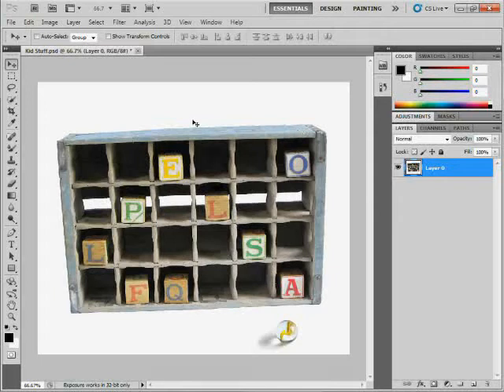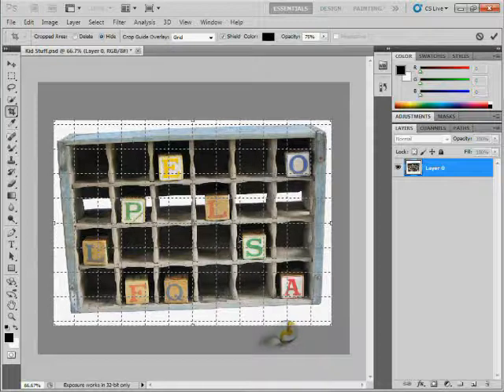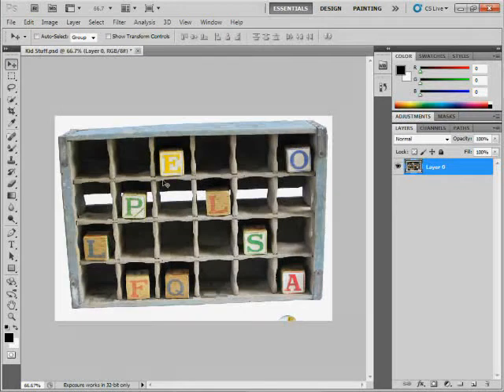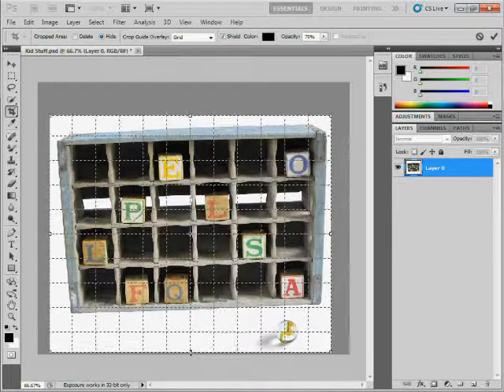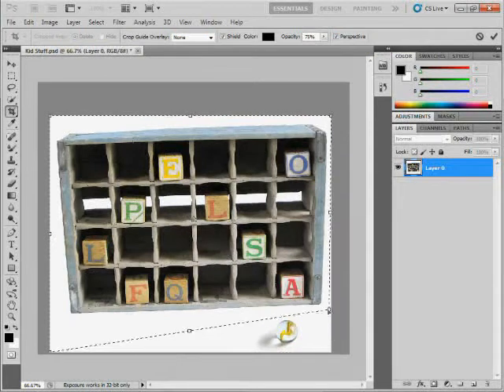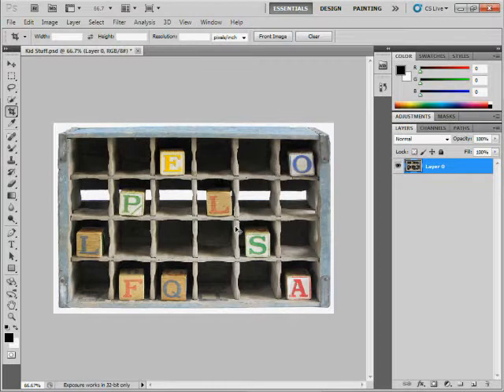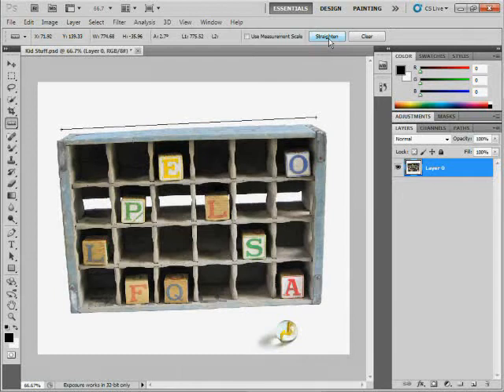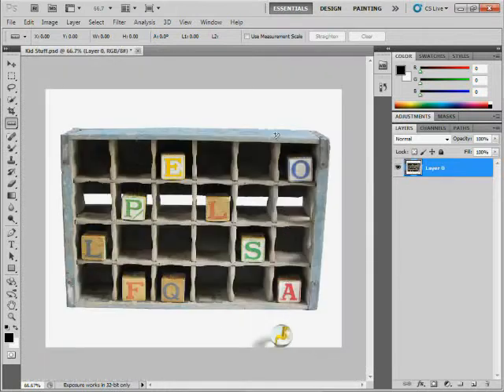Adobe Photoshop Crop and Straighten Tips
This vid tip will discuss some tips for working with the Crop and Ruler tools. The Crop tools shortcuts include stop snapping to the edge, perspective cropping, and hiding content rather than deleting it. The Ruler tool tip is a new feature in Photoshop CS5, and allows us to easily straighten image content.